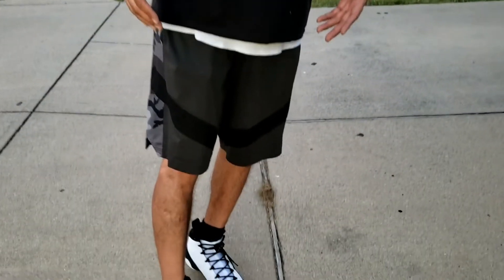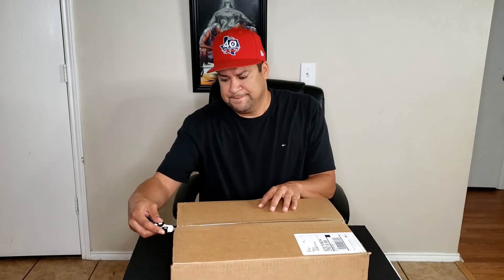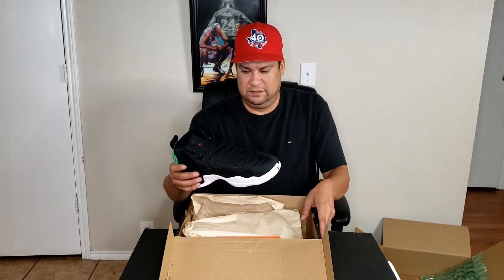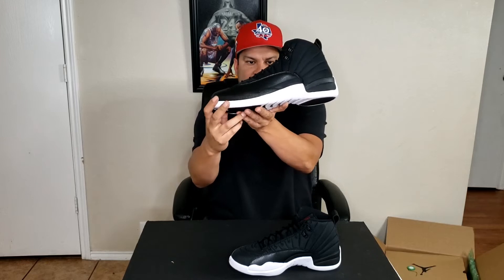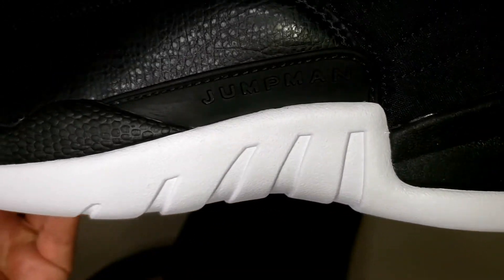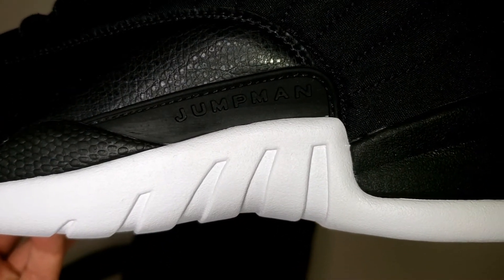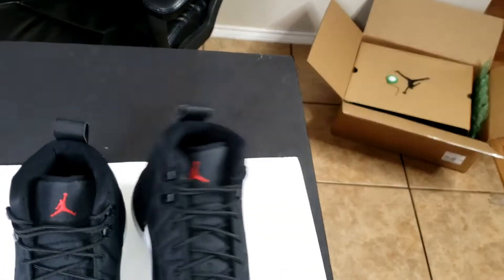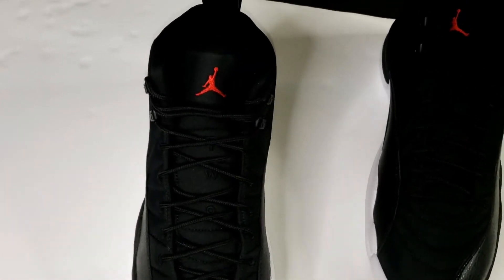Was This the Worst Jordan 12 to Ever Release?👀 Unboxing Jordan 12'Nylon' Original release 9/10/2016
Your thoughts on The Shoe and Materials used?Should they bring back Nylon neoprene  on future Shoes?Drop a comment